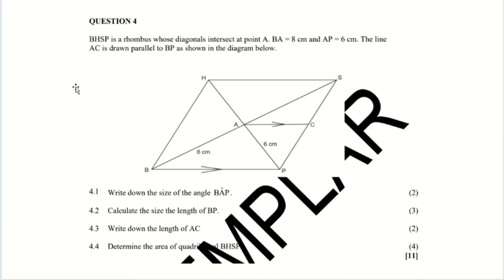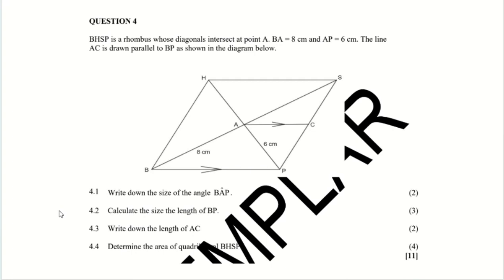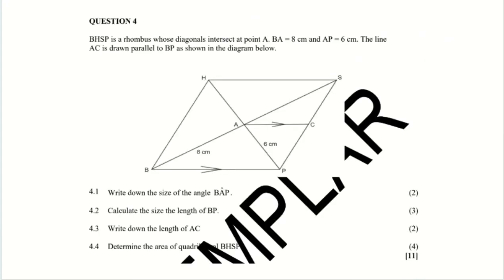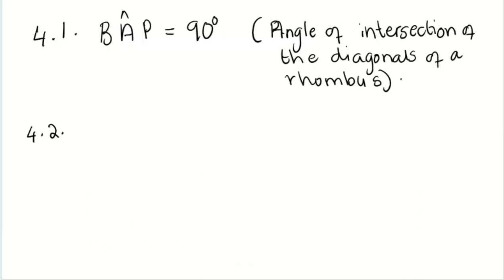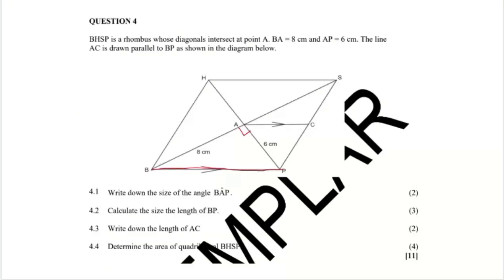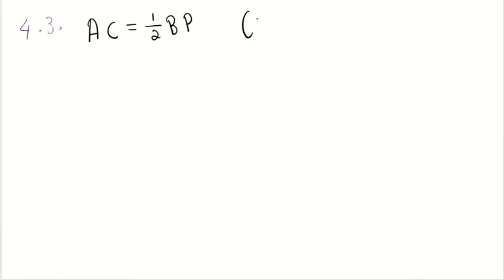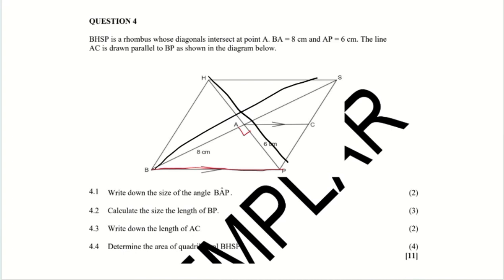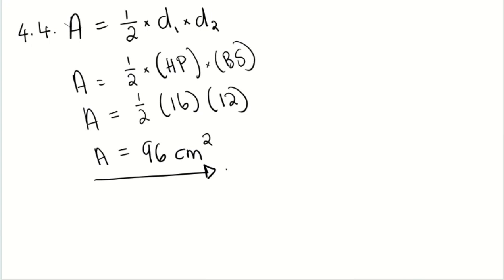Grade 10 Mathematics: Euclidean Geometry Example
In this video, I'm showing you how to solve a question adapted from the Gauteng Mathematics 2023 June Exemplar